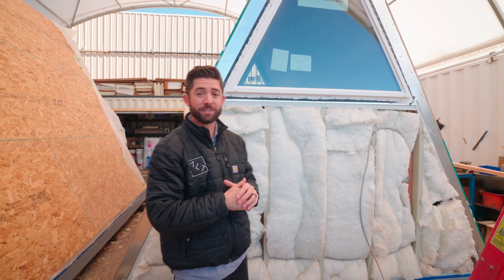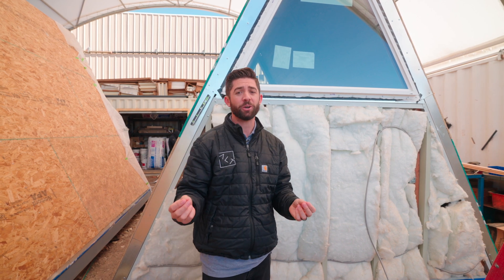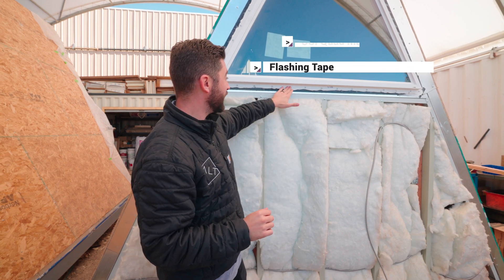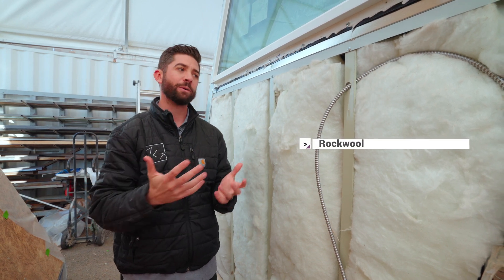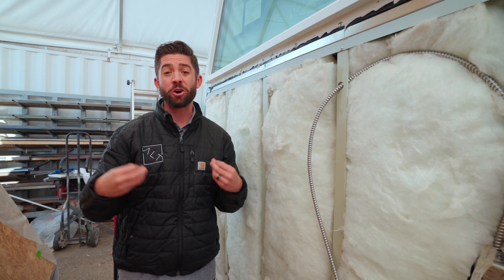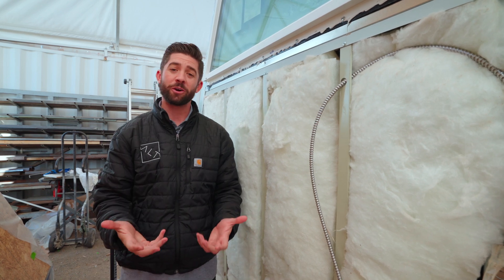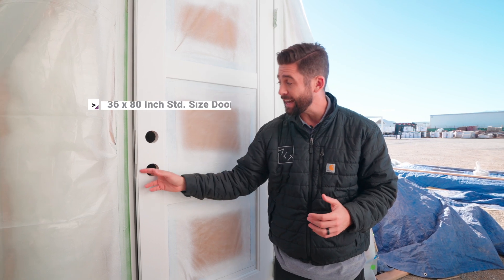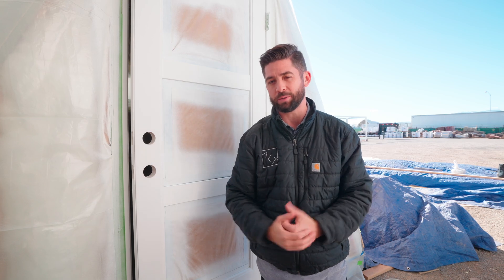How to build an A-Frame House? Windows, Insulation & Electrical!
Learn what you'll need to do the rough in (windows, doors and electrical) an a-frame. This is one of our 10'x12' models that will be an airbnb rental near Zion National Park in Utah. We believe A-Frames are one of the top Airbnb rental structures on the market so want to teach others how to build them.

Alternative Living Spaces is a luxury tiny home building company.